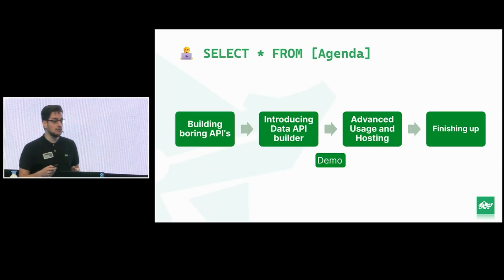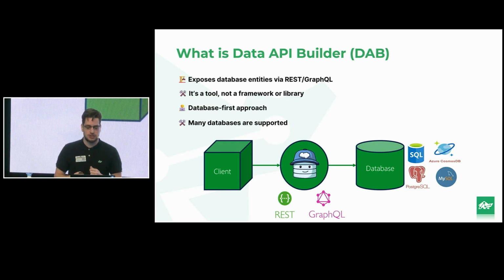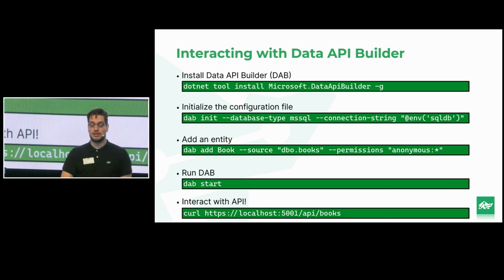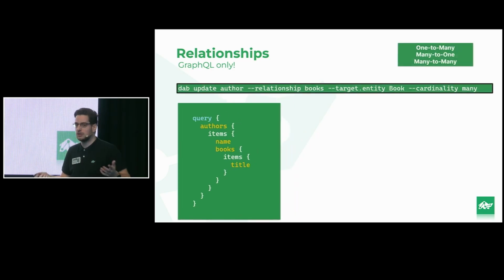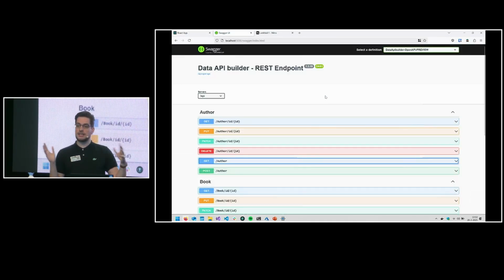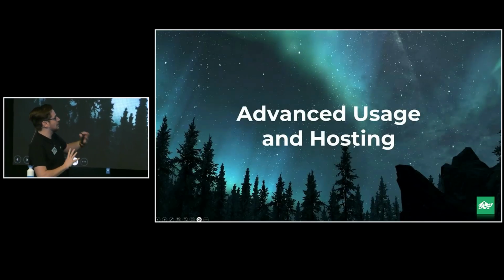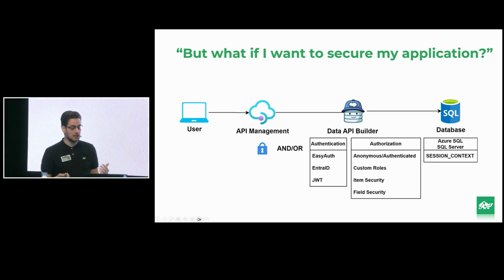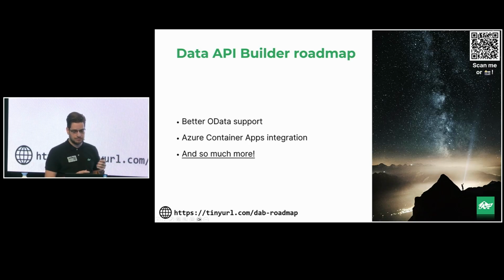Sander ten Brinke - Say goodbye to building boring APIs with Data API builder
Developers often find themselves building APIs solely for data retrieval and storage, a task that can lack excitement and be very time-consuming. Enter Microsoft's open-source solution: Data API Builder. This tool enables you to securely expose your databases (Cloud and on-premise!) through REST and GraphQL endpoints, eliminating the need to manually write these APIs.

Join this session to explore the features, deployment options, and nuances of Data API Builder. We'll also showcase its seamless (optional) integration with Azure Static Web Apps.

The following topics will be discussed:

- The problems with building boring API's

- Introduction to Data API Builder

- Configuring DAB

- DAB's extensive authentication and authorization system

- Managing relationships in DAB

- REST, OData and GraphQL endpoints in DAB

- A live demo covering all of the above

- Architecture for combining DAB with custom code

- Various hosting options

- Integrating DAB with Azure Static Web Apps